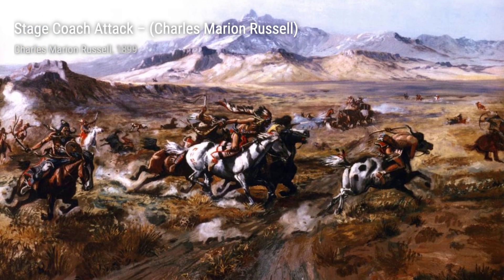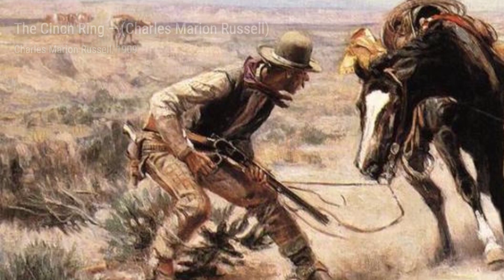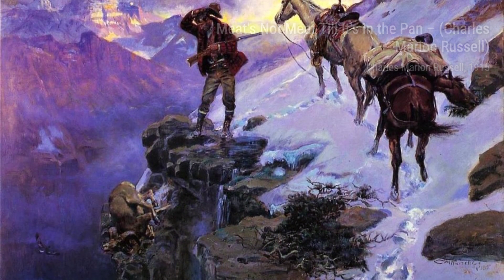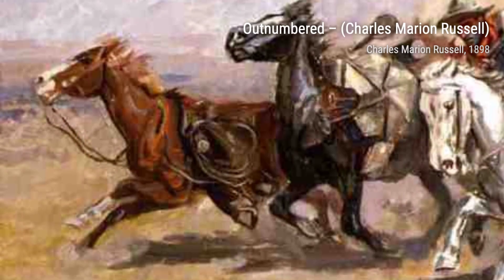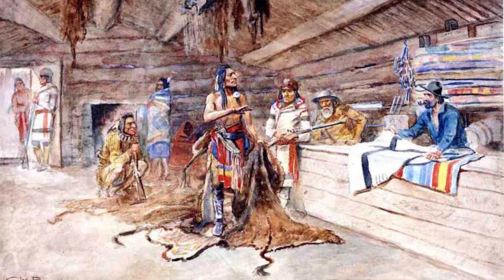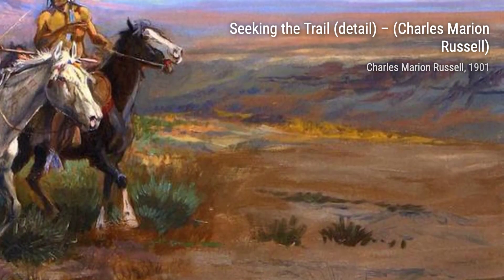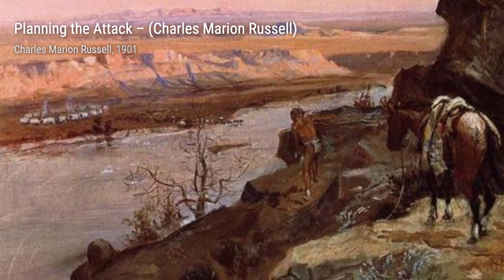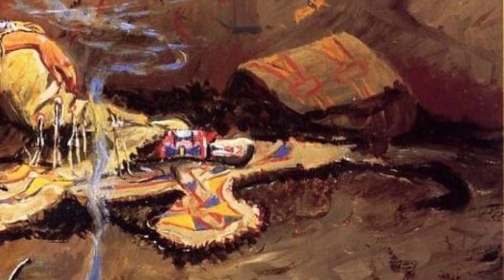422 Drawings and Paintings by Charles Marion Russell: A Stunning Collection (HD)(Part 10)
Charles Marion Russell , also known as C. M. Russell, Charlie Russell, and "Kid" Russell, was an American artist of the American Old West. He created more than 2,000 paintings of cowboys, Native Americans, and landscapes set in the western United States and in Alberta, Canada, in addition to bronze sculptures. He is known as "the cowboy artist" and was also a storyteller and author. He became an advocate for Native Americans in the west, supporting the bid by landless Chippewa to have a reservation established for them in Montana. In 1916, Congress passed legislation to create the Rocky Boy Reservation.

The C. M. Russell Museum Complex in Great Falls, Montana houses more than 2,000 Russell artworks, personal objects, and artifacts. Other major collections are held at the Montana Historical Society in Helena, Montana, the Buffalo Bill Center of the West in Cody, Wyoming, the Amon Carter Museum of American Art in Fort Worth, Texas, and the Sid Richardson Museum in Fort Worth. His 1912 mural Lewis and Clark Meeting Indians at Ross' Hole hangs in the House chambers of the Montana Capitol in Helena, and his 1918 painting Piegans sold for $5.6 million at a 2005 auction. In 1955, he was inducted into the Hall of Great Westerners of the National Cowboy & Western Heritage Museum.